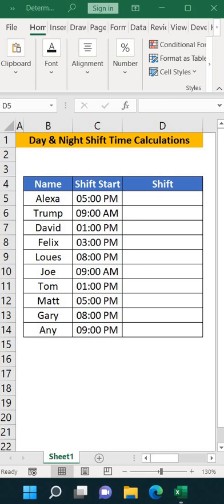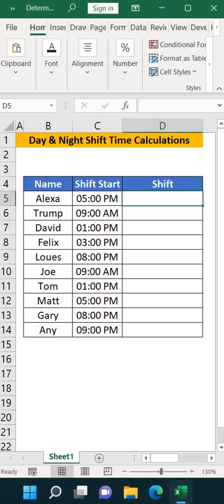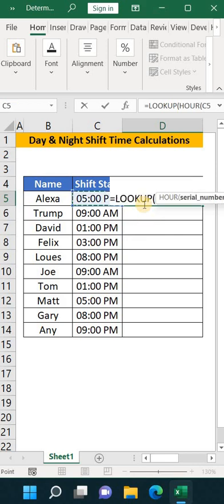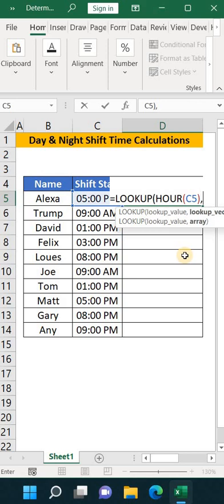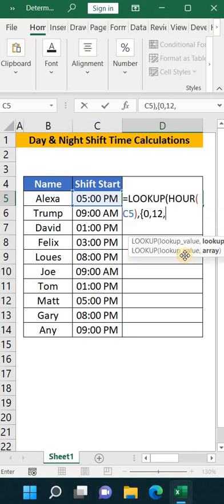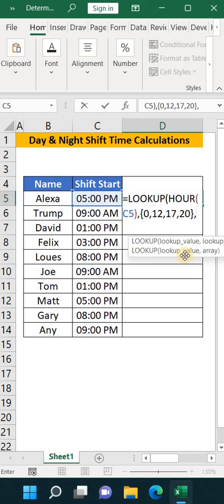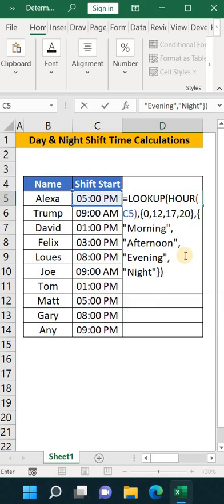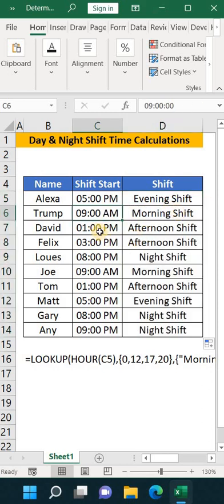Day & Night Shift Time Calculations || Excel Tricks